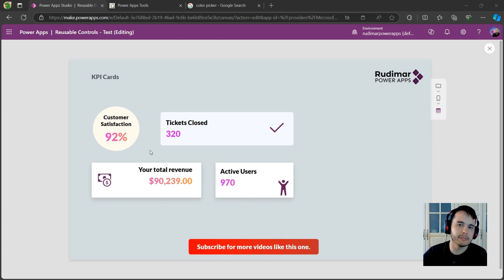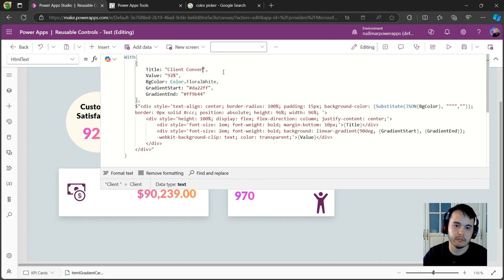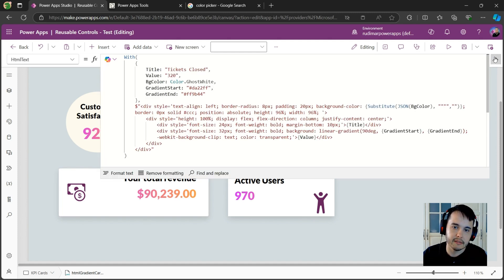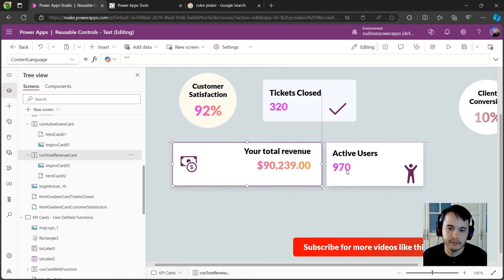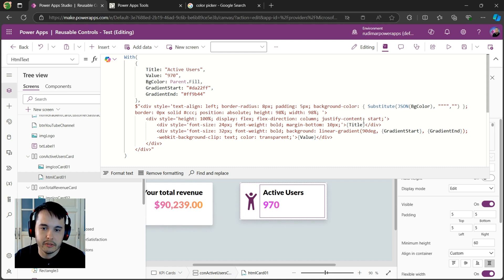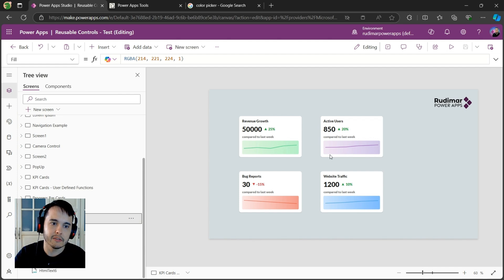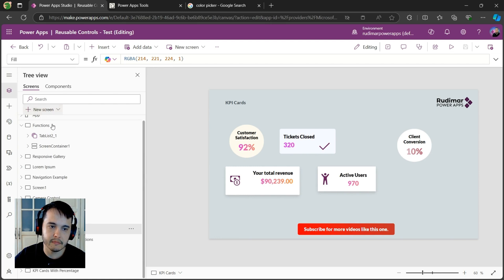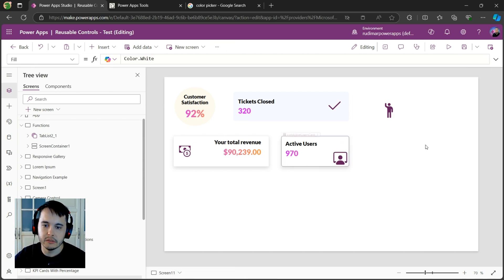Power Apps Modern UI & HTML Tutorial: Add and Customize KPI Cards | Beginner-Friendly Guide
In this video, I'll show you how to create and customize KPI cards in Power Apps using HTML and simple code snippets. Whether you're looking to visualize key performance indicators (KPIs) or add interactive elements to your apps, this tutorial will guide you through each step. You'll learn how to insert KPI cards, customize them with different colors, and even add icons to make them more informative. Plus, I'll provide you with the code to make it easy for you to replicate these KPI cards in your own Power Apps.

What you'll learn in this video:

- How to use KPI cards in Power Apps for data visualization
- A step-by-step guide to inserting KPI cards
- Customizing KPI cards with different colors and values
- Adding icons to KPI cards for a more dynamic look
- Using HTML in Power Apps to enhance the appearance of your app
- Accessing over 2000 icons for your app through PowerAppsTools
- How to use pre-made snippets to speed up your app development

🎁 To make things even easier, I'm sharing a website called PowerAppsTools, which provides ready-made snippets you can use directly in your apps. No need to write everything from scratch—just copy and paste!

Ready to boost your Power Apps with eye-catching KPI cards? Watch the video and start customizing your apps today!

🎬 Time Stamps:
00:00 Introduction to KPI Cards in Power Apps
00:30 Understanding and Inserting KPI Cards
01:23 Customizing KPI Cards
02:20 Advanced Customization Techniques
05:27 Accessing and Using Pre-made Snippets
07:31 Exploring Additional Resources and Icons
08:40 Conclusion and Next Steps

Your support helps us create more content like this! Your feedback means a lot to me.

📌 Questions this video can answer:
- How can I create KPI cards in Power Apps?
- What are the best ways to visualize data in Power Apps?
- How can I customize KPI cards in Power Apps using HTML?
- Where can I find pre-made code snippets for Power Apps?
- How do I add icons to my Power Apps KPI cards?
- What is the easiest way to create and customize KPI cards in Power Apps?